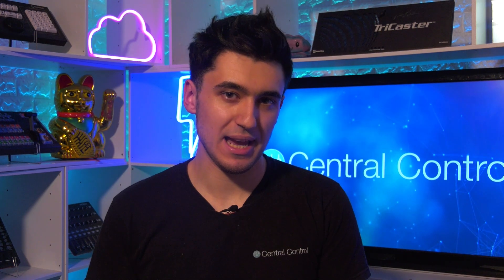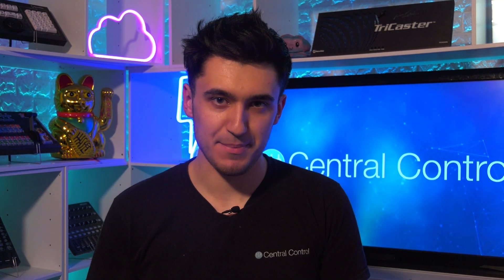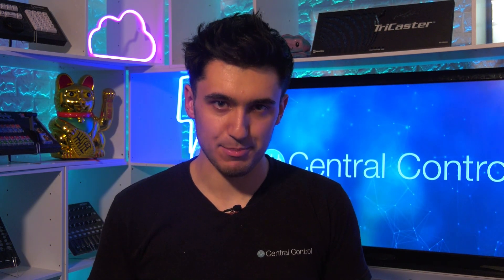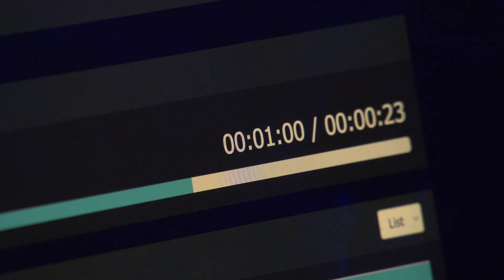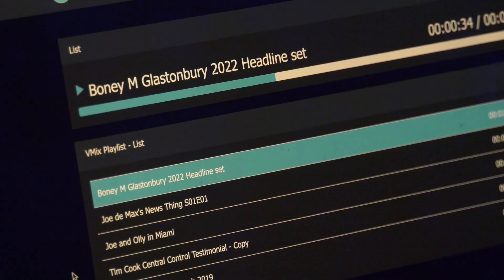Central Control 2.5 - HyperDeck, Mitti, VoiceMeeter, vMix Remote Playlist Viewer and much more!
Central Control 2.5 is available right now! Featuring support for Blackmagic HyperDeck, Mitti, the new vMix Remote Playlist Viewer and much more.